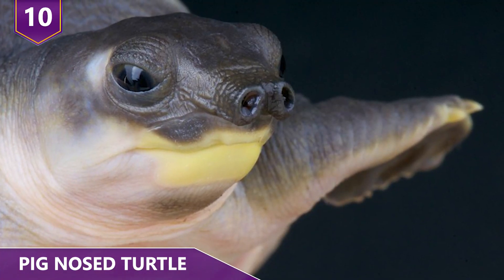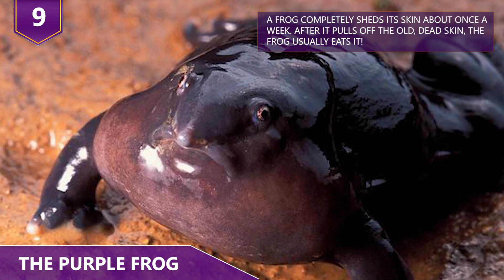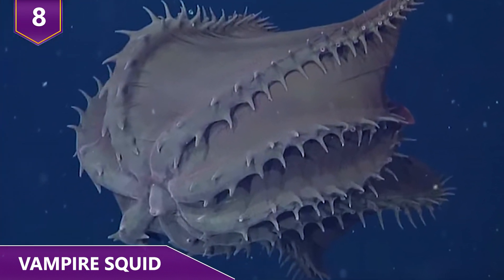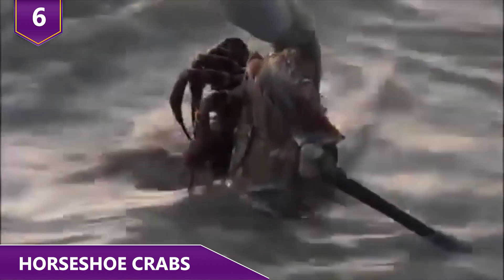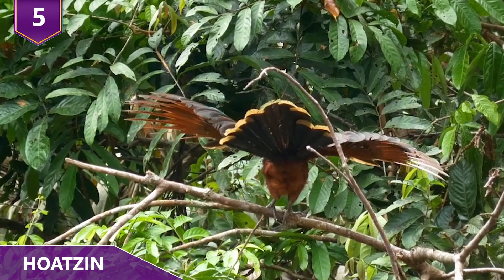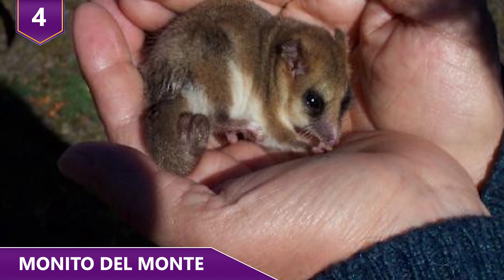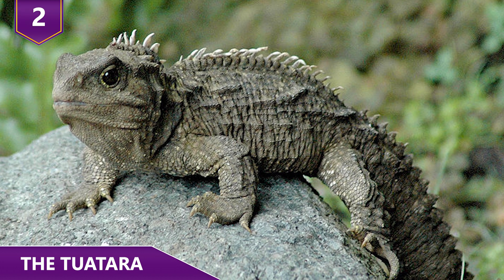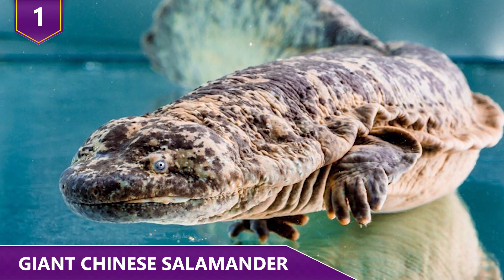10 FASCINATING Living Fossils!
What are some of the oldest animals that haven’t changed much in millions of years and are essentially living fossils?  Did you know that the Giant Chinese Salamander is the world’s largest amphibian, and it breathes through its skin?!  Find out more about this giant salamander and other living fossils in this video!

Here are a few of the most fascinating living fossils!

10 - Pig Nosed Turtle
With a nose like a pig and flippers on their feet, Pig Nosed turtles look like no creature we’ve ever seen before.  Although a few studies have been done in the wild, Pig Nosed Turtles in captivity have been known to show aggression. This might suggest they’re more territorial than many of their turtle peers. They’re the last surviving member of their family making them a living fossil. The term living fossil is a loosely defined term that’s generally associated with species that haven’t changed much at all, and at least closely resemble other species that we otherwise only know as fossils. Living Fossils are pretty important for a few reasons. Mostly, they provide a window into an ancient biological world that we’d otherwise only know through fossil records. Also despite the appearance of a lack of evolution, Living Fossils provide a tangible example of Stabilizing Selection, an important stage in the evolutionary process.  These interesting turtles are found mainly in freshwater streams, rivers and lagoons in Northern Australia and In New Guinea as well.  Because of their bizarre appearance, they’ve become popular among exotic pet traders. Even though laws in places such as Indonesia prohibit the trade of these turtles, authorities have confiscated some 10,000 turtles from smugglers back in 2010.

9 - The Purple Frog
The Purple Frog has almost a cartoonish like appearance. Kinda like a Pokemon character or something! In 2003 when researchers discovered the species, they described it as looking like a bloated doughnut with stubby legs and a pointed snout. As unflattering a description as that is and as odd as they may be to look at, national Geographic dubbed their discovery an “Once in a Century” occurrence in 2003. It’s believed they’re the successors to an ancient frog lineage that evolved roughly 130 million years ago along with dinosaurs. Found in the Western Ghat Mountain range in India, these frogs were only distantly related to a group of frogs living in the The Seychelles in Africa. Other than that, they have no living relatives. But we do know that they’ve been around for at least 100 million years!

8 - Vampire Squid
Vampire Squids are one of those creatures you have to see to believe. Aside from having a pretty cool name and a crazy appearance, they’re also biologically significant.
Scientifically they’re known as Vampyroteuthis infernalis which translates to “Vampire squid from hell.” That’s a bit extreme if you ask me. They pretty much just float around eating these floating particles called “Marine Snow.”  Not much is known about the behavior as they have trouble surviving in captivity, and an artificial environment makes their non-defensive behavior unreliable anyways.  They’re hard to observe in their natural environment because of where they live. Given their low metabolic rate, vampire squids have to use some interesting tactics to conserve energy while avoiding their predators. They’ll eject a sticky cloud of bioluminescent mucus that are essentially orbs of blue light. This probably acts to daze predators and allows the vampire squid to disappear into the blackness without the need to swim far.  Combine that with the writhing of glowing arms and erratic movements, vampire squids make it difficult for its predator to identify a single target. Now, as far as the living fossil business goes. The Vampire Squid can date its lineage back to ancient Octopi some 165 million years ago. Pretty impressive to live that long while being tired all the time right?